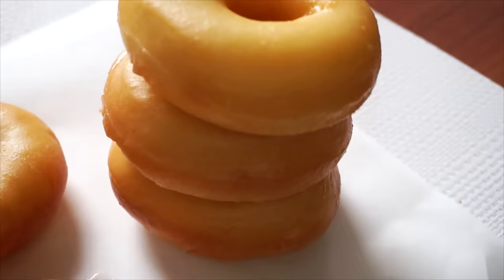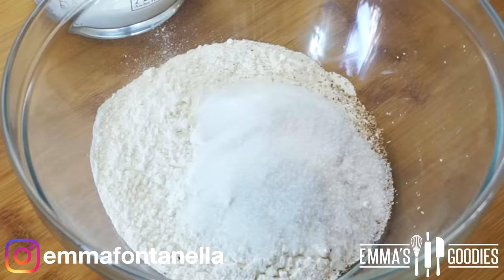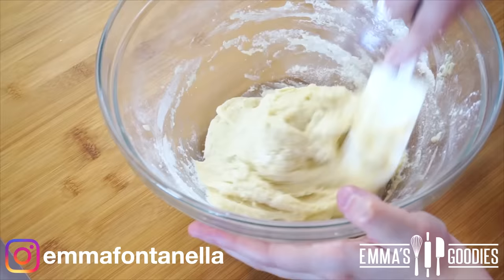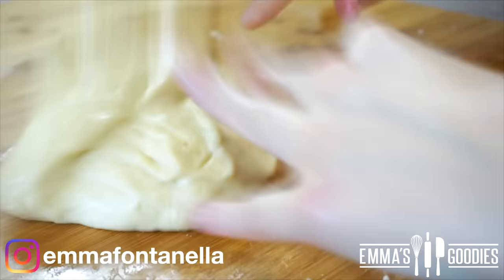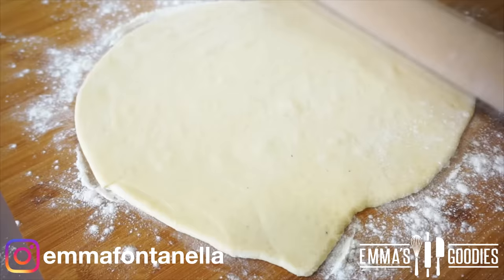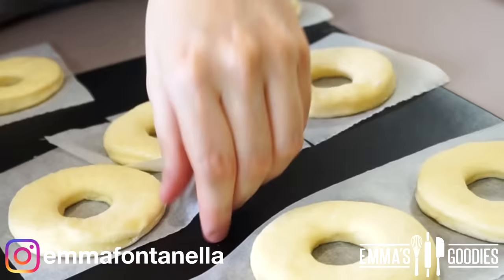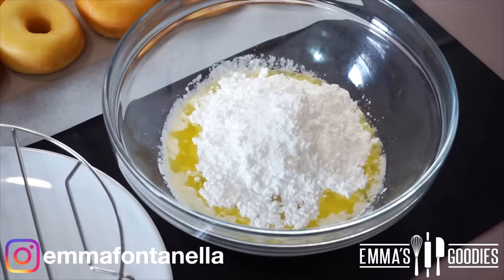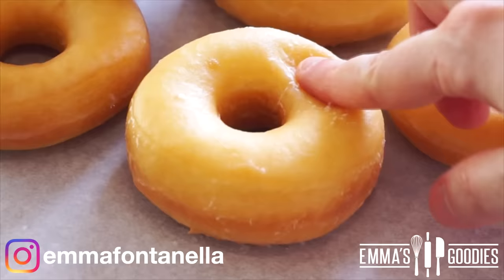Melt In Your Mouth Glazed Donuts Recipe ( How to make the BEST Yeast Donuts ! ) Homemade Donuts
The Fluffiest Glazed Donuts Recipe ! Homemade Glazed Donuts ( Doughnut Recipe ) Learn how to make donuts that taste just like krispy kreme donuts if not even better!

Fluffiest Homemade Donuts Recipe:

- 280 gr of  All Purpose Flour ( 2 cups + 3 tbsp flour)
- 40 gr Sugar ( 3 tbsp)
- 1/2 tsp Salt
- 1/4 tsp Nutmeg
- 1 egg
- 120 gr Whole Milk ( 1/2 cup ) ( Every flour absorbs liquids differently, so you may need an extra 2-3 tbsp of milk)
- 40 gr melted Butter ( 1/3 stick )
-  7 gr Dry Yeast ( 1 packet )

Glaze for Donuts :

- 250 gr Powdered Sugar ( 2 cups)
- 75 gr Butter ( 2/3 Stick )
- 3-5 tbsp Milk depending how thin you like your glaze
- 1 tsp Vanilla

TIP : Donuts are best freshly made. However if you'd like to make these ahead of time, once cooled store the donuts in a ziplock bag or an air-tight container and just before serving pop them in the microwave for 30 seconds. They'll be as delicious as when they’d just been made.